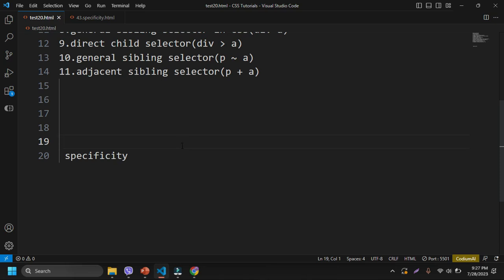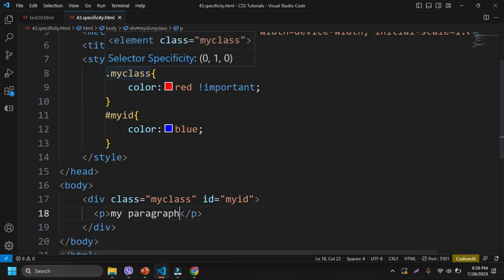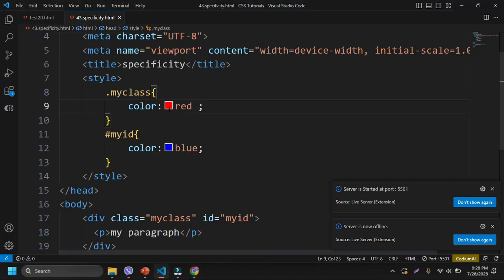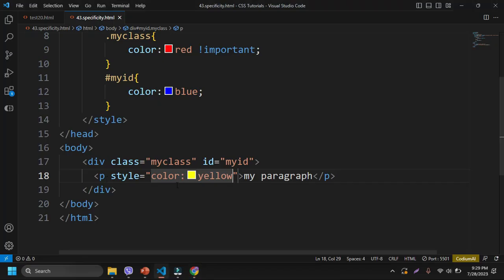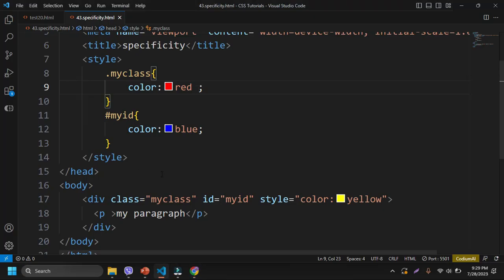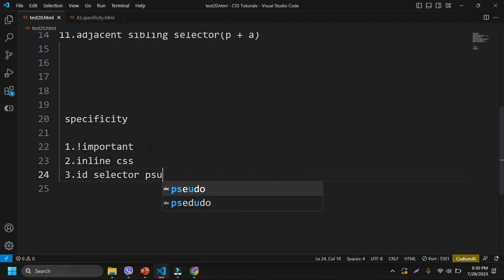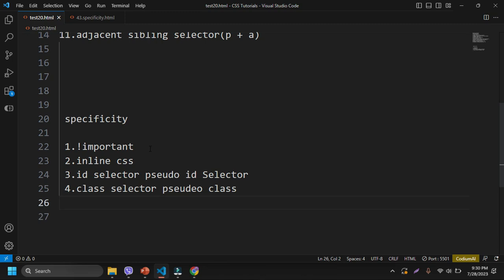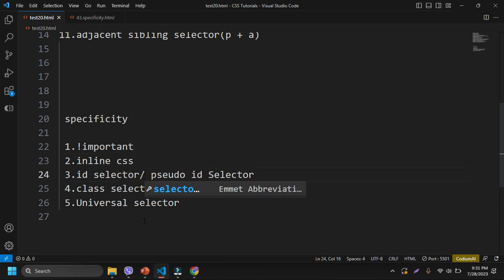43 specificity in css